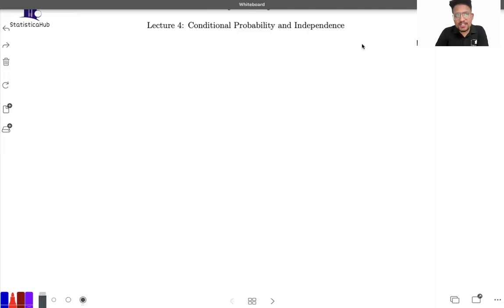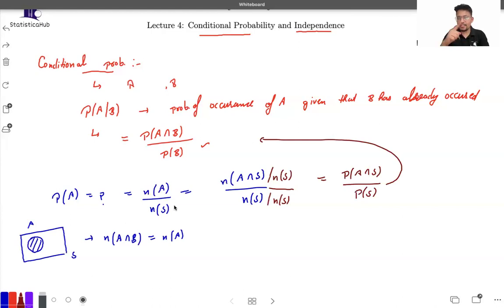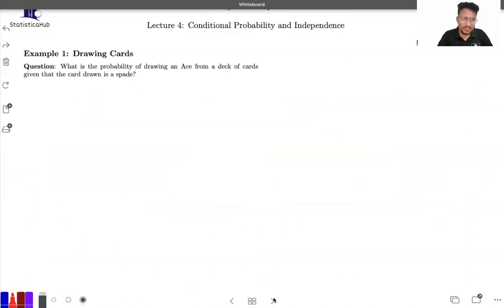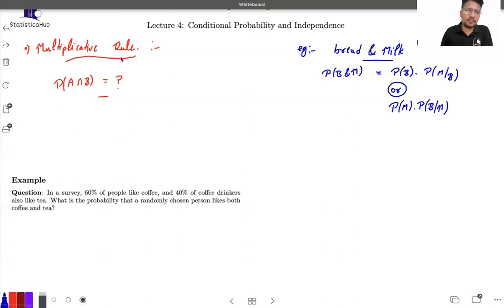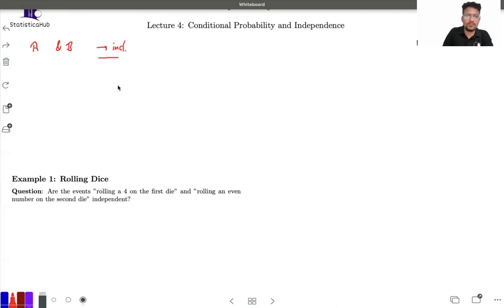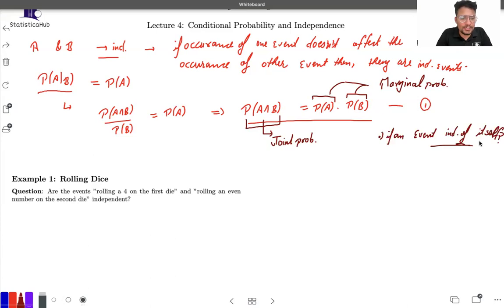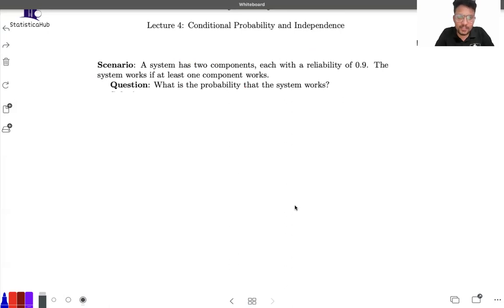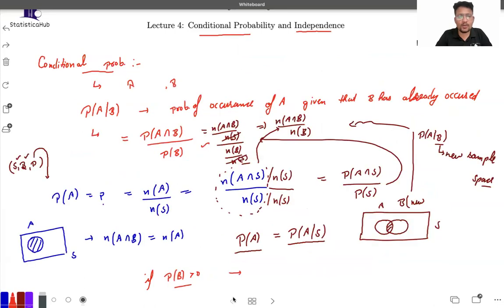SH201A: Probability Theory | Lecture 4 - Conditional Probabilities and Independence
Objective:
Understand the concepts of conditional probability and independence, their mathematical formulations, and applications in solving probability problems.